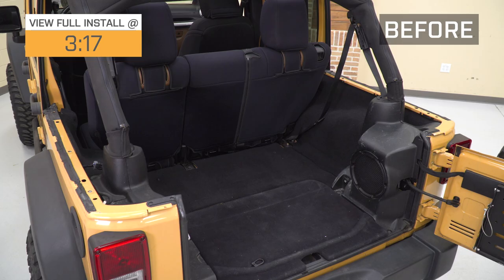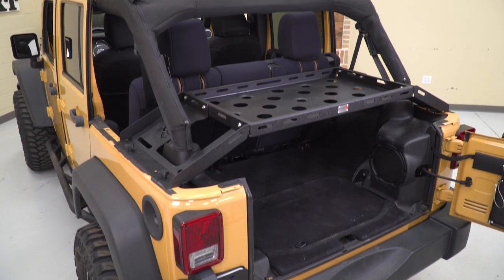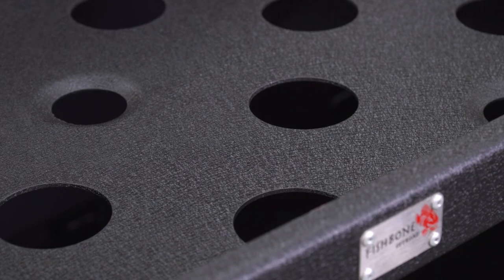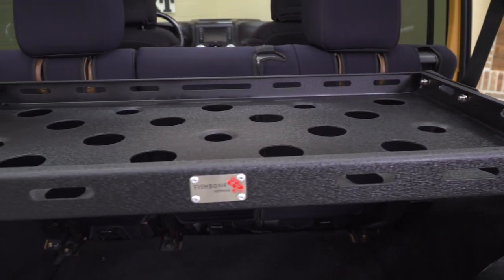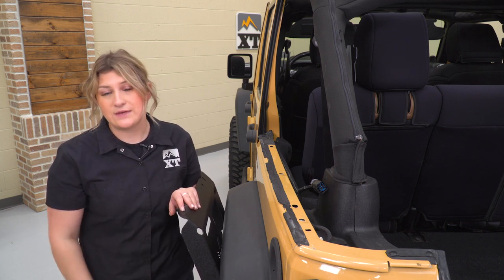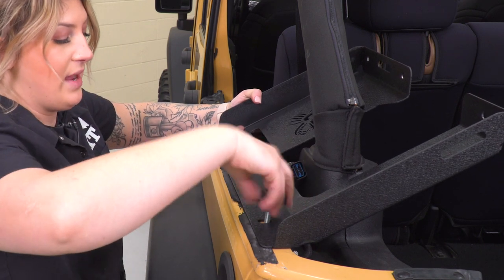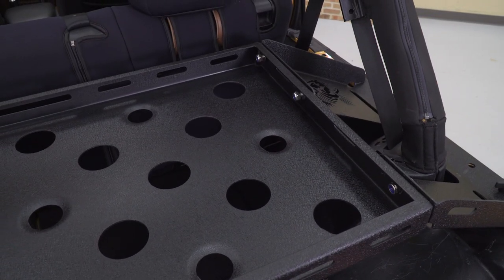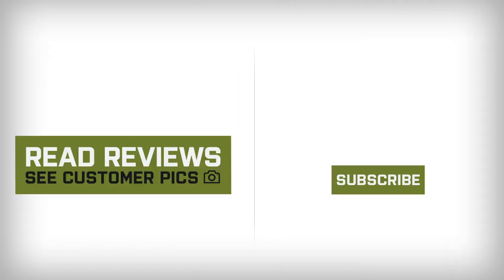Jeep Wrangler JK Fishbone Offroad Interior Storage Rack Review & Install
Increase your Jeep Wrangler JK’s interior carrying capacity by installing Fishbone Offroad’s Interior Storage Rack. This component mounts snugly into your Jeep’s trunk, giving you more area to place your items and the opportunity to store more stuff. Plus, it’s designed to provide 21.50-inches of space between the floor and the bottom of the rack, allowing you to place a cooler, crates, and other cargo underneath the rack.

Whether it’s for groceries, tools or equipment, this Interior Storage Rack will carry anything you place on top of it. Thanks to its high-quality, steel construction and rich black powder-coated finish, it has the strength to deliver a heavy-duty storage space that’s perfect for your daily or off-road needs.

Item J134147

0:00 Intro
3:17 Tools Needed
3:25 Install